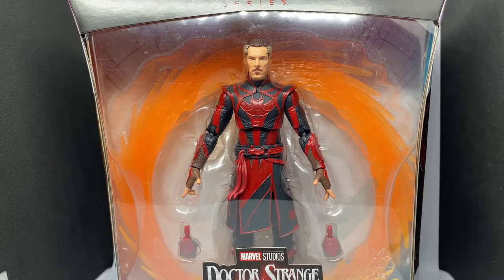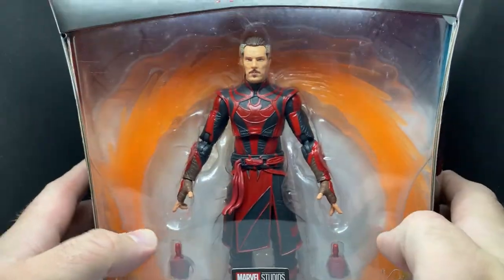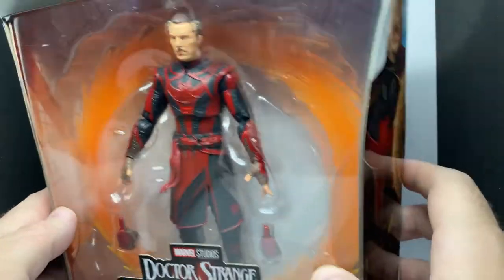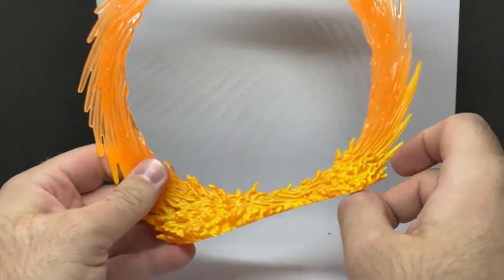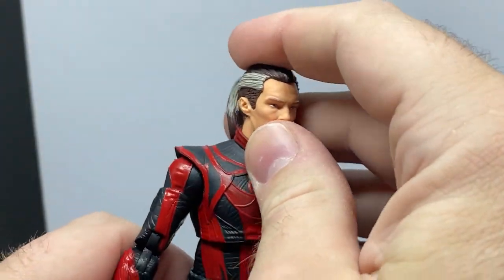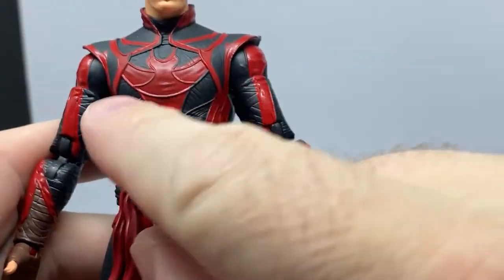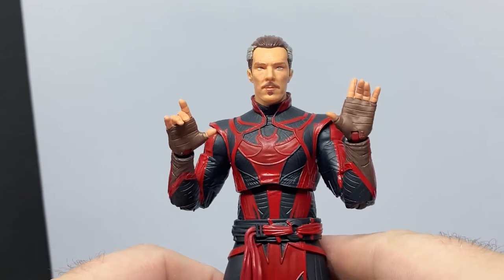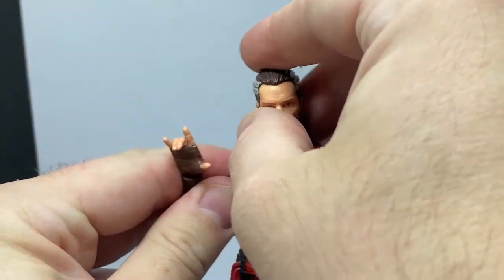DEFENDER STRANGE - MARVEL LEGENDS DELUXE [MULTIVERSE OF MADNESS]